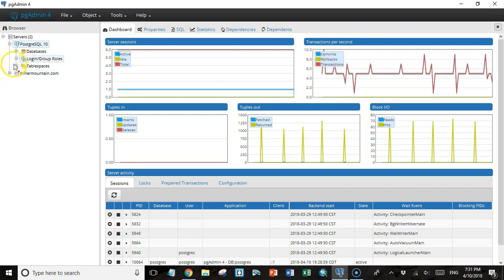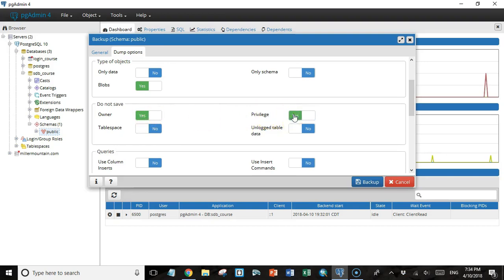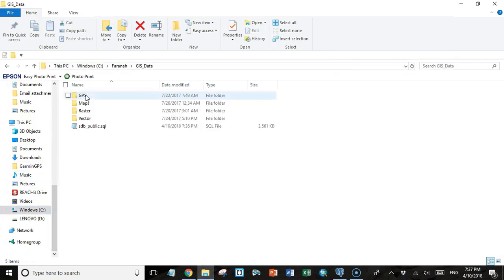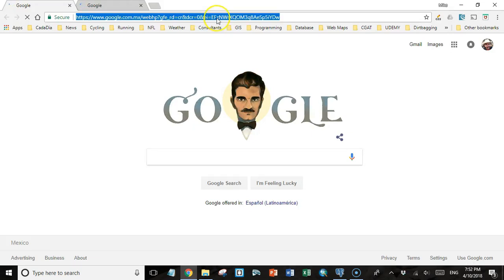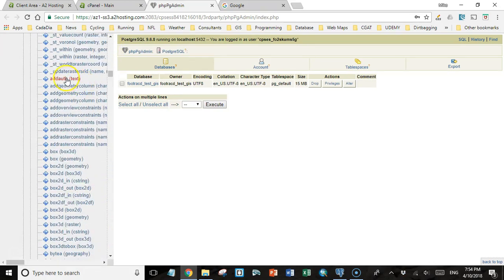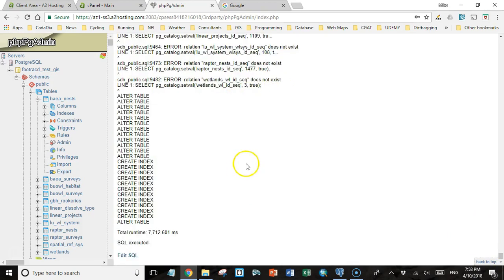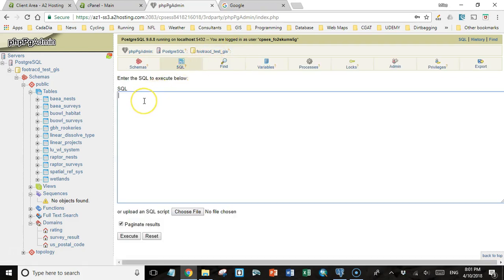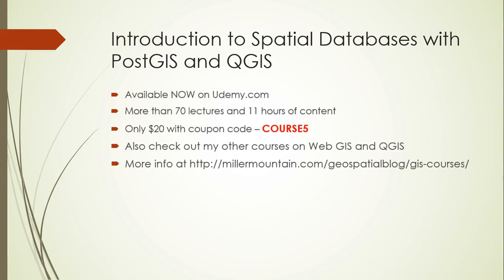Deploying a PostGIS Database Part 3 - Moving your database to the server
The real power of a spatial database is deploying it on a server that can be accessed by multiple clients simultaneously.  This is the third in a series of videos showing how.